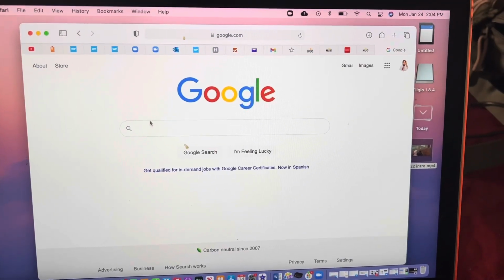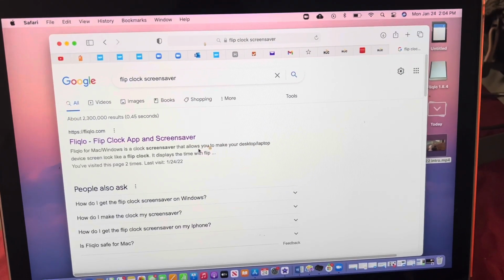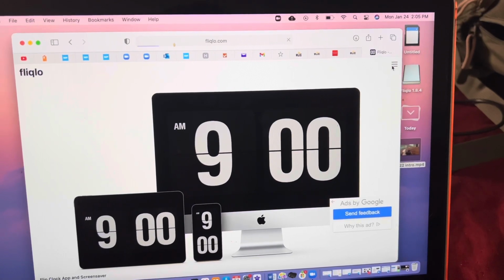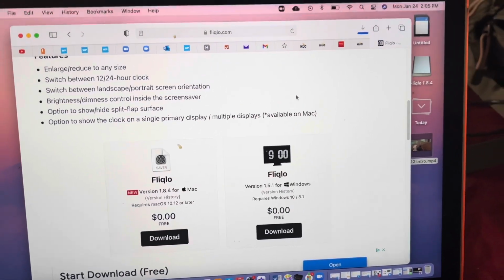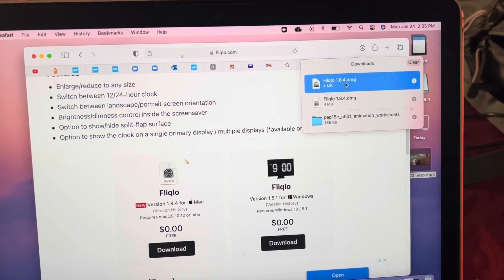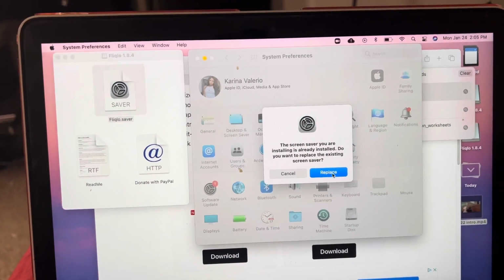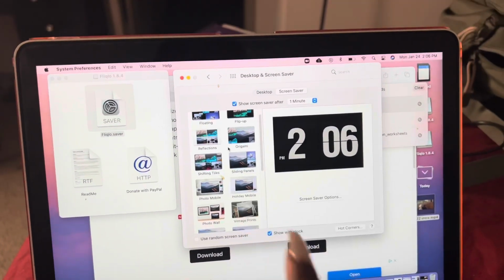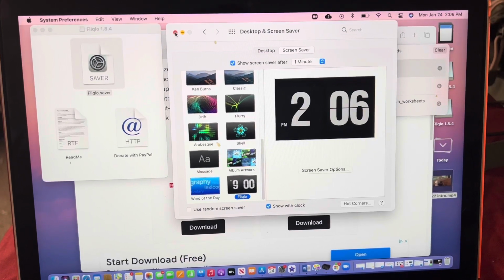FLIP CLOCK SCREEN SAVER TUTORIAL FOR MAC AND WINDOWS USERS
Hey everyone
This how to video is a bit different from all my other ones but aesthetics is still pretty much so a part of life and beauty so why not?
Here I'm gonna show you step by step how to get this feature FOR FREE!!! fliqlo flip clock